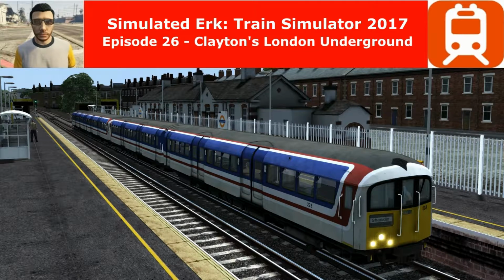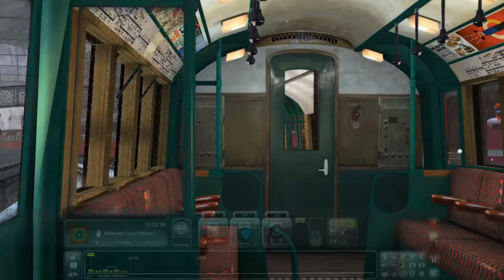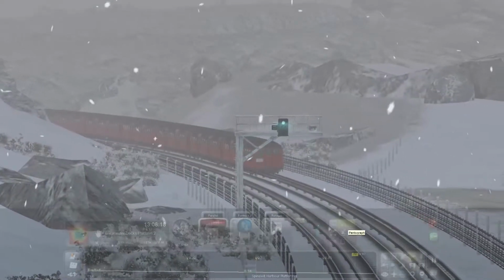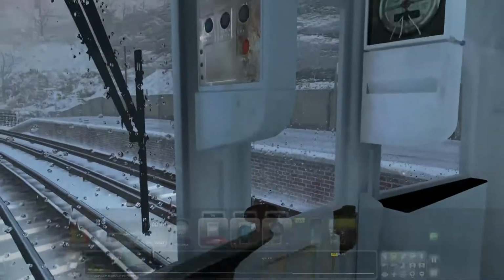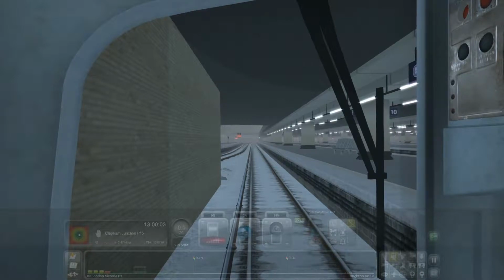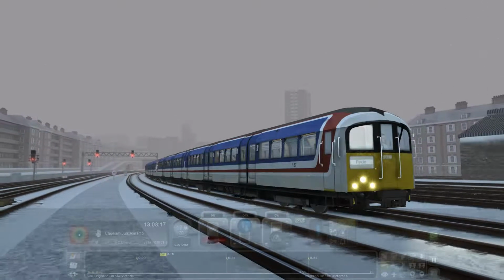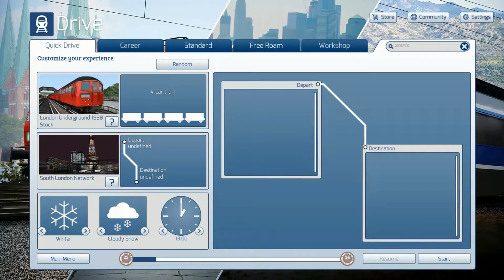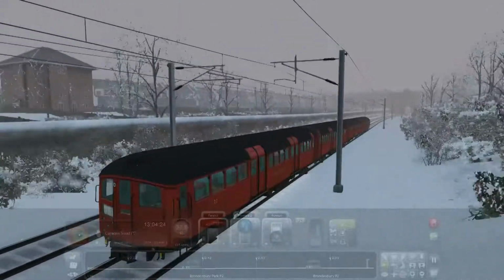Clayton's London Underground | Episode 26 | Train Simulator Classic | Simulated Erk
Simulated Erk continues to drive the English rails. At the time, this was as close as Erk thought he could get to driving a London Underground train in Train Simulator. The route is a London Overground route that has been featured on previous episodes.

Episodes | Thursdays

Base Sim  | Train Simulator

Complete train simulator playlist | I CHOO CHOO CHOOSE YOU